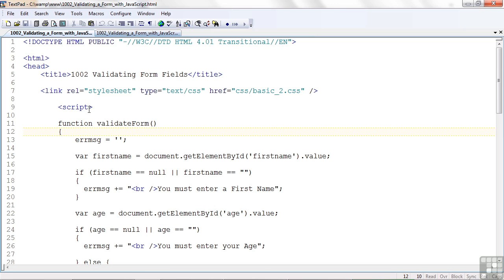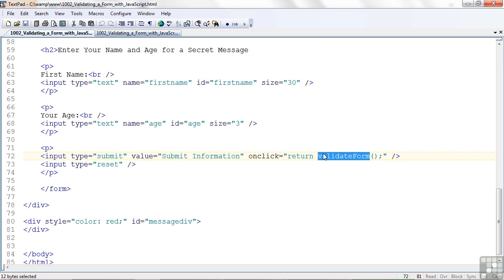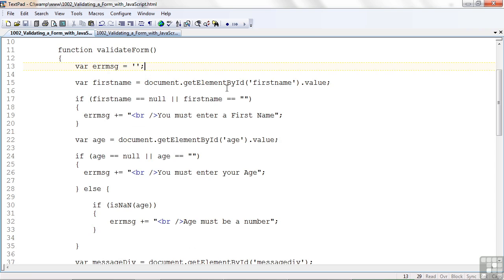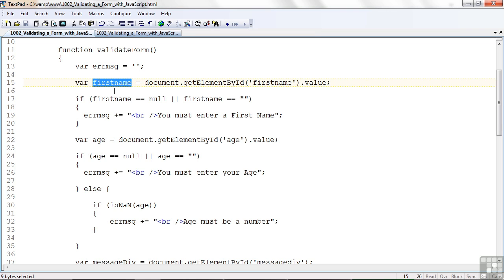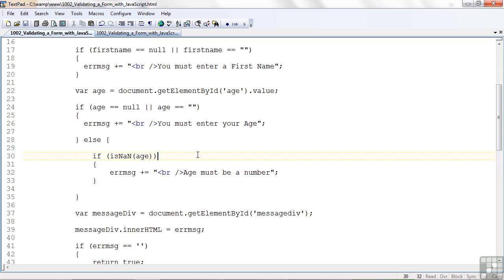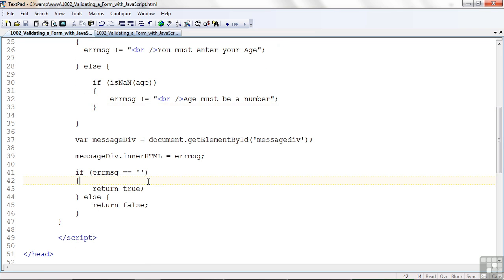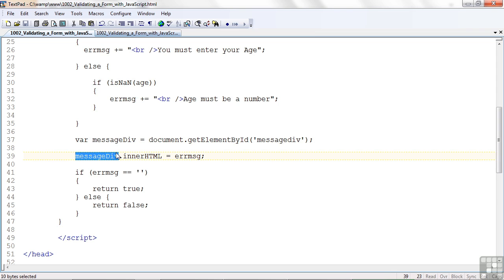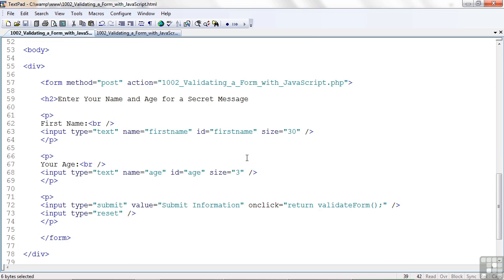Validating A Form Field With JavaScript